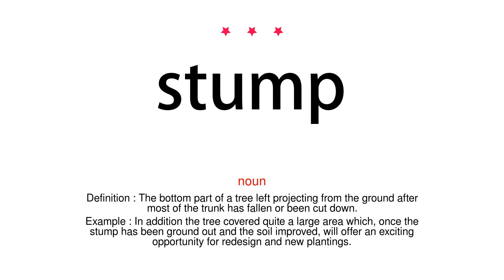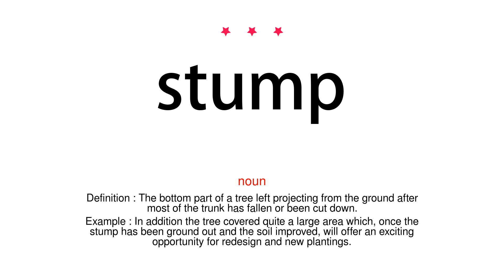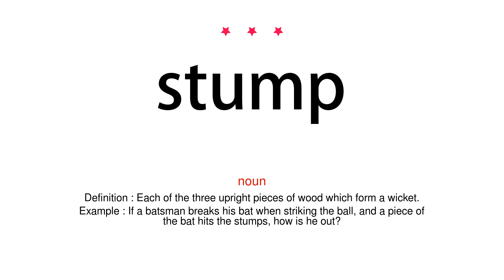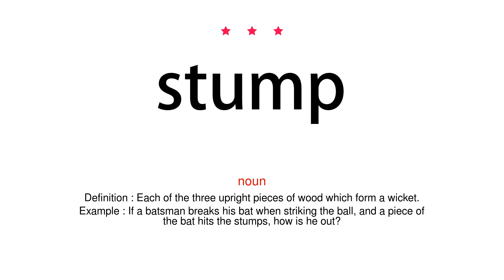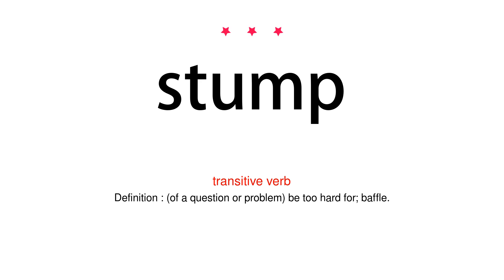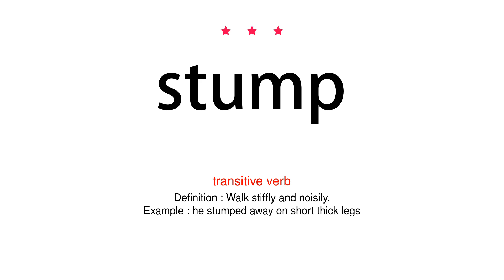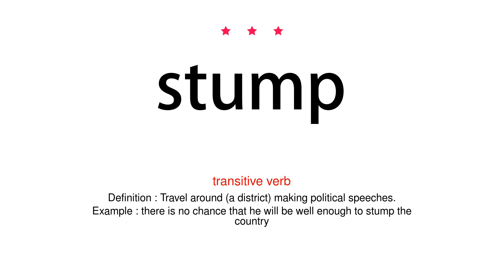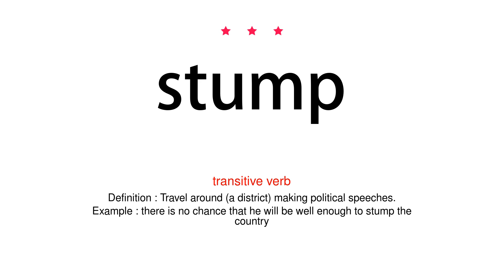How to pronounce stump - Vocab Today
The pronunciation of the word stump in Amercian accent is demonstrated in this video. If the word is from another language, such as brand name, it will be pronounced in its original language. Based on the word frequency, this is of 3 stars difficulty.

The word stump has the following meanings:
1. (noun)
Definition : The bottom part of a tree left projecting from the ground after most of the trunk has fallen or been cut down.
Example : In addition the tree covered quite a large area which, once the stump has been ground out and the soil improved, will offer an exciting opportunity for redesign and new plantings.
2. (noun)
Definition : Each of the three upright pieces of wood which form a wicket.
Example : If a batsman breaks his bat when striking the ball, and a piece of the bat hits the stumps, how is he out?
3. (noun)
Definition : A cylinder with conical ends made of rolled paper or other soft material, used for softening or blending marks made with a crayon or pencil.

4. (transitive verb)
Definition : (of a question or problem) be too hard for; baffle.

5. (transitive verb)
Definition : Walk stiffly and noisily.
Example : he stumped away on short thick legs
6. (transitive verb)
Definition : Travel around (a district) making political speeches.
Example : there is no chance that he will be well enough to stump the country